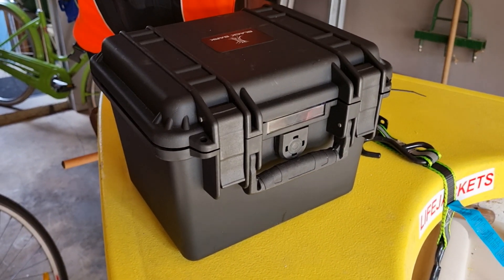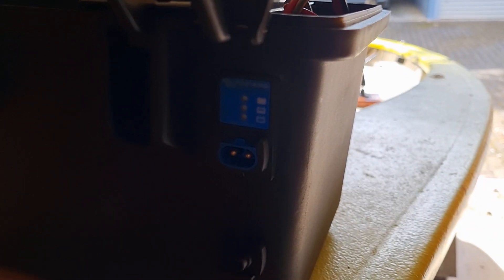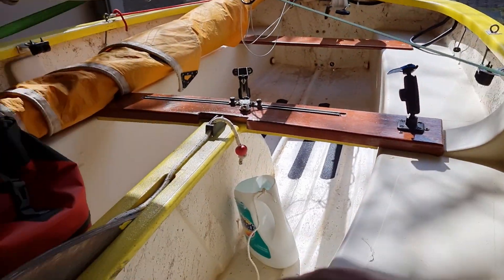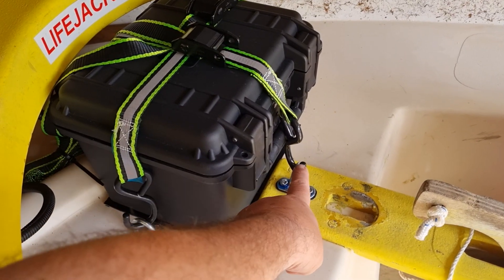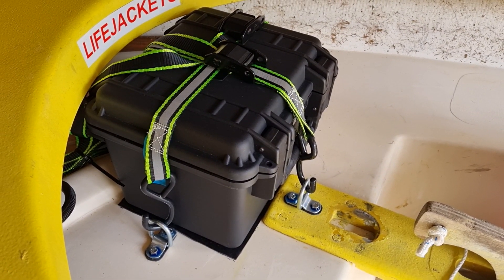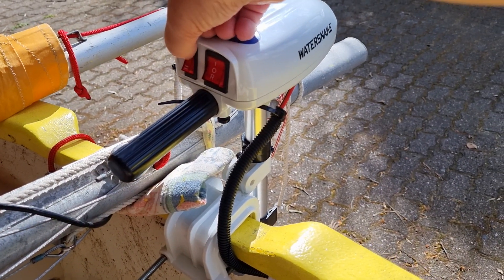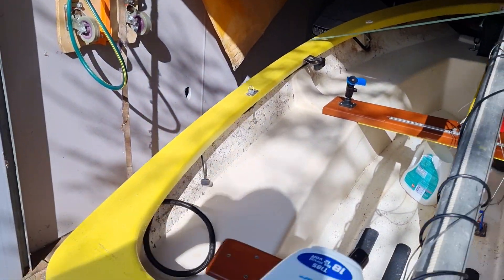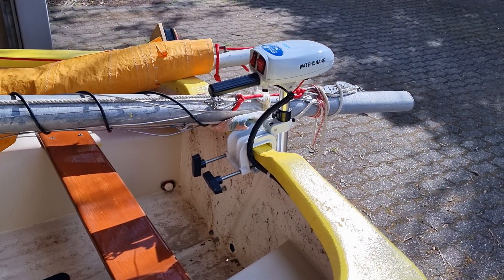My Custom Built Watersnake Battery Box.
Dean walks through his custom Watersnake  electric motor & waterproofed battery set-up for his 1960's era Sparrow class dinghy.

Black Bark Hard Case - waterproof, shockproof, dustproof. Product code - BB0838

Victron Energy Battery State Indicator with 30amp fuse and eyelet connectors

2x Victron Energy 2 meter extension cable female to male. Leads customised by joining, soldering and heat shrinking and replacing male plug with female plug so as to have 4 meters of cable with female to female plugs at each end

Victron Energy M6/M8 Eyelet Connector customised, joined, soldered and heat shrinked to end of Watersnake cabling to provide male connector to female connector